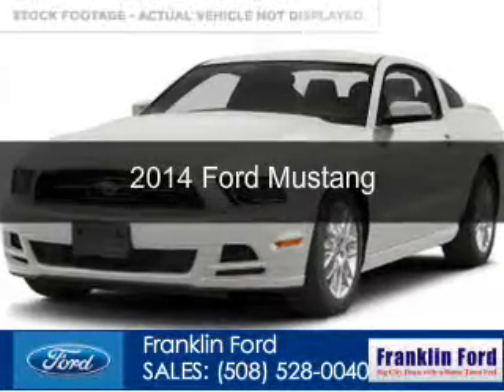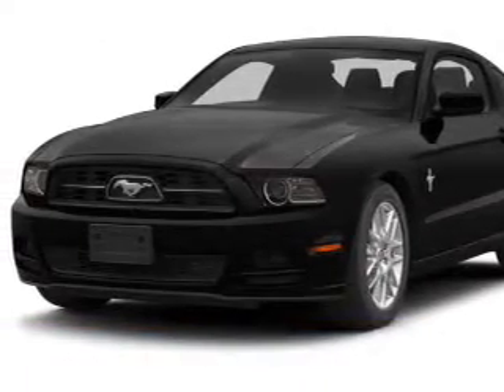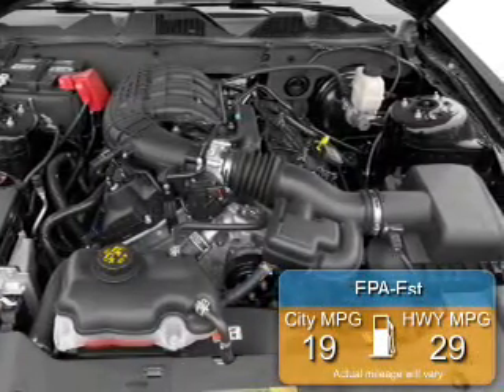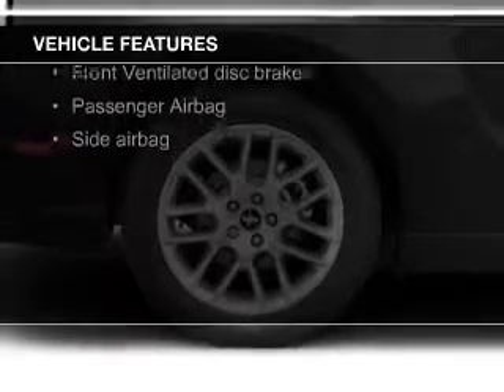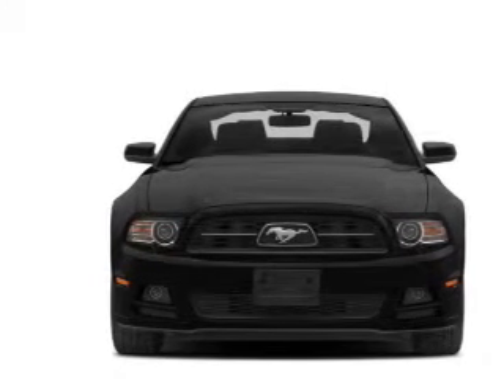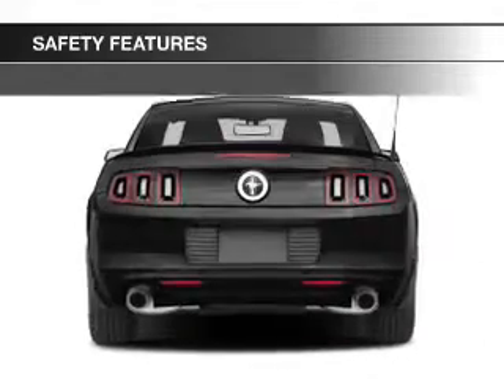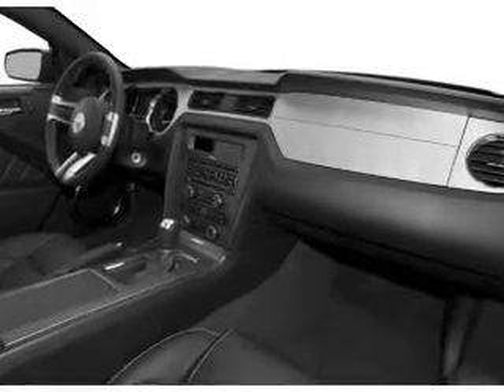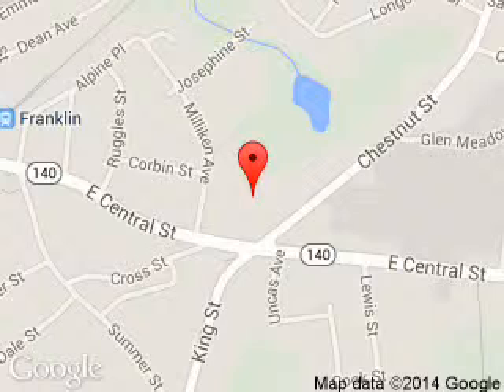2014 Ford Mustang - Franklin MA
Year: 2014
Make: Ford
Model: Mustang
Trim:
Engine: 3.7 liter 6 cylinder 24 valve
Transmission: 6-Speed Automatic
Color: White
Mileage:
Address:
175 E. Central St.